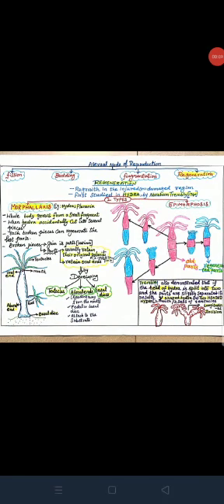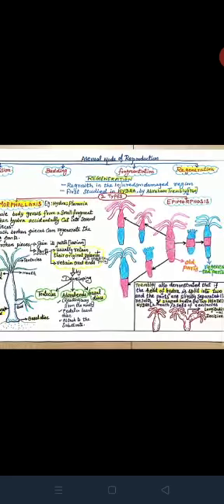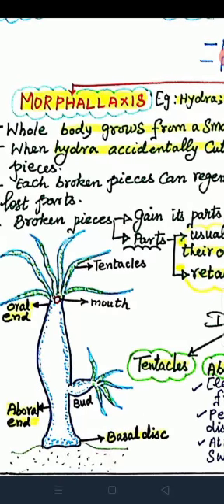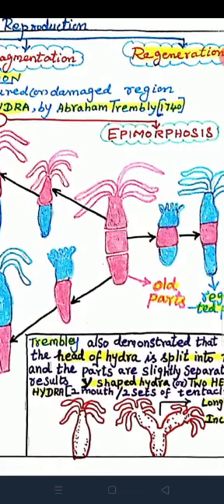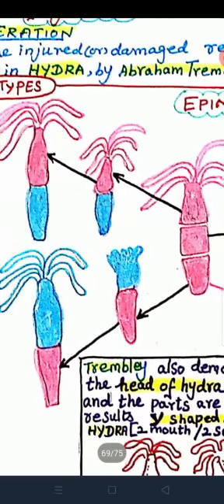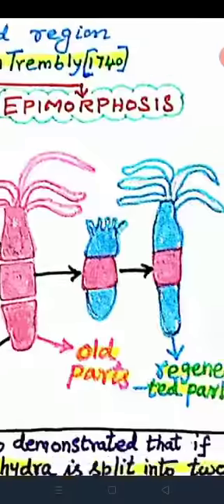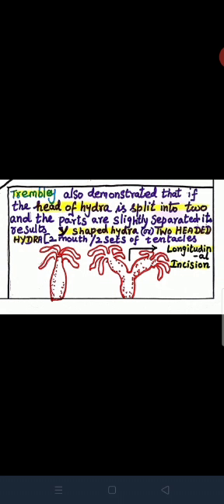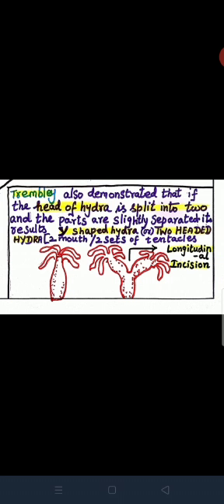12th Bio-Zoology | SCERT REPRODUCTION | Lesson 1 - Part 10 | By Saravana Kumari